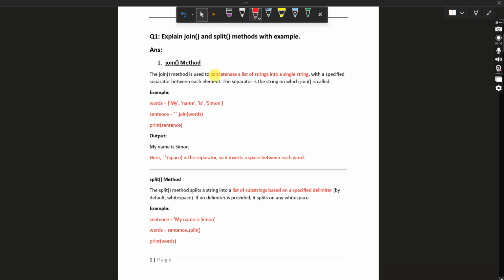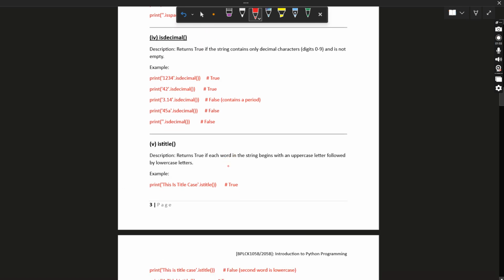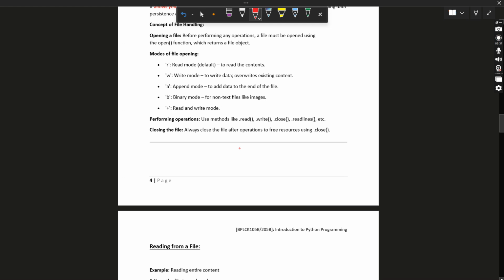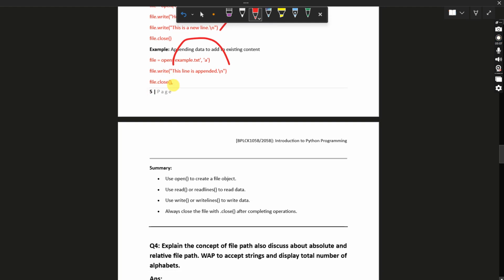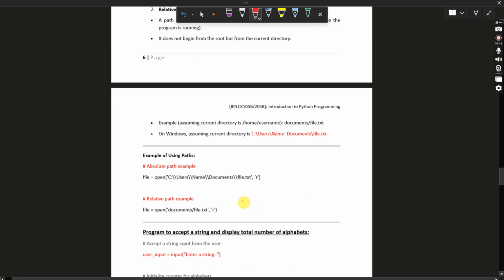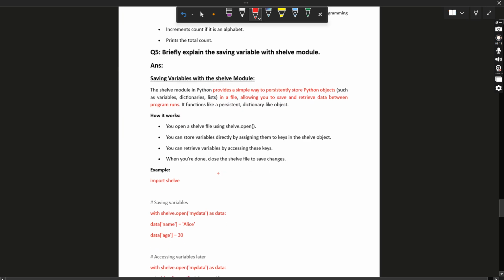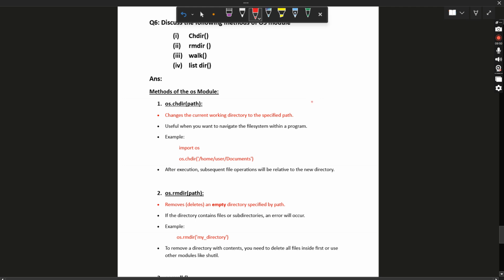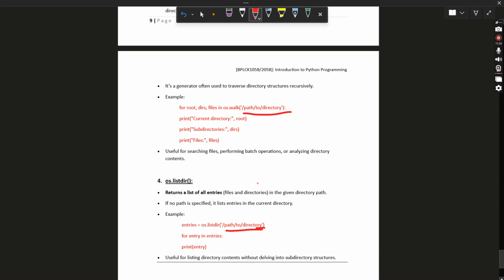[BPLCK105/205B]: Intro to Python Programing || IMPORTANT QUESTIONS || MODULE 3 || VTU || PYQ || MQP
INTRODUCTION TO PYTHON PROGRAMMING MOST IMPORTANT CONCEPTS & PROBLEMS WITH ANSWERS, TOP PYQ QUESTONS OF PYTHON, PYTHON IMPORTANT QUESTIONS VTU, 2nd SEM C++ IMPORTANT QUESTIONS, ONESHOT REVISION MODULE 3 Python

Python ONESHOT REVISION
Python vtu
Python important questions vtu
Python important questions
Python passing package
Python passing package vtu
Python vtu important questions
Python vtu passing package
bplck105b, bplk205b
bplck205b vtu important questions
bplck105b important questions vtu
BPLCK205b important questions vtu
Intro to python vtu
Python
Python  important questions